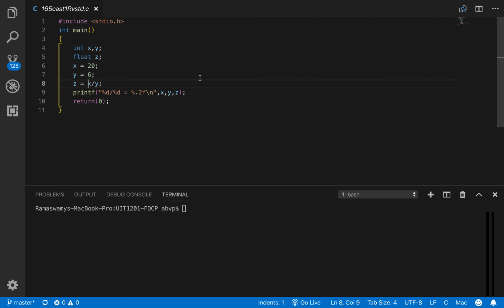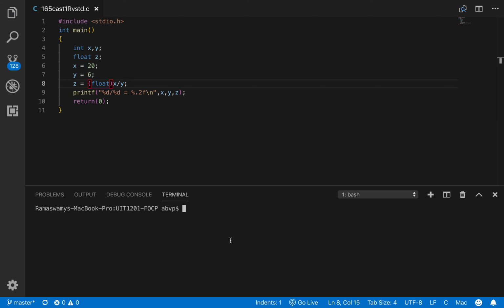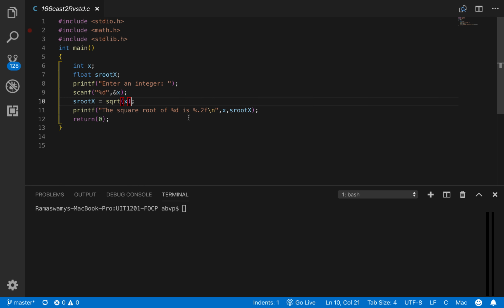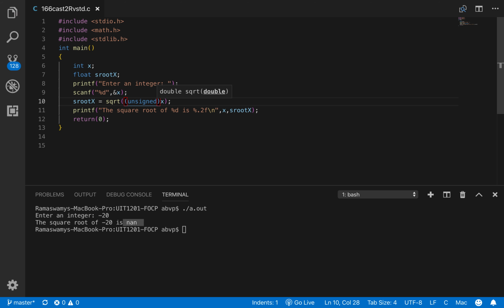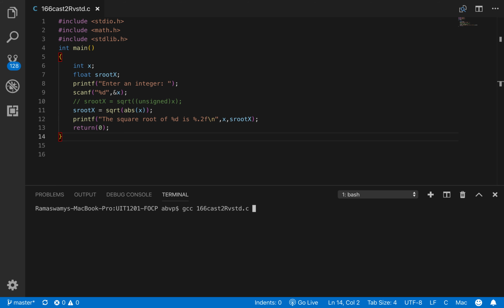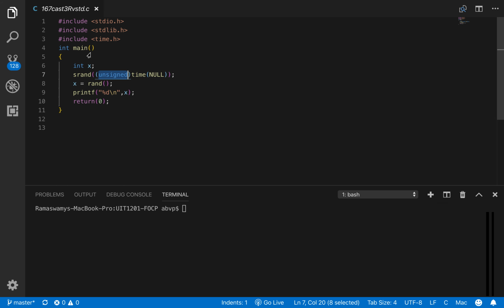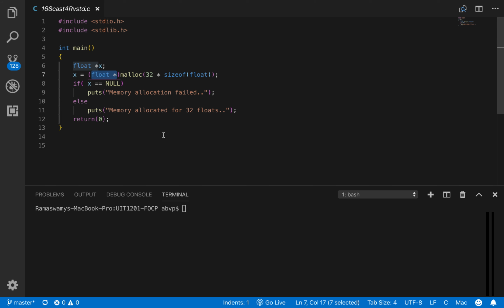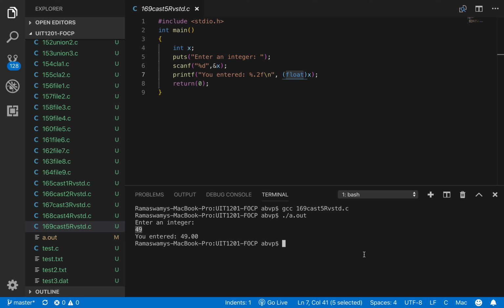Typecasting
TypeCasting in C